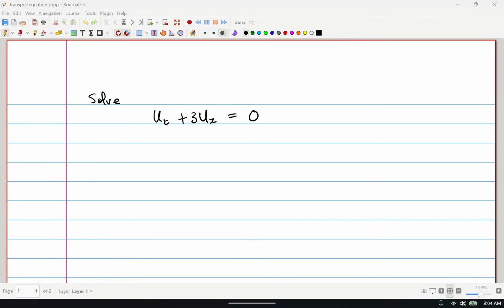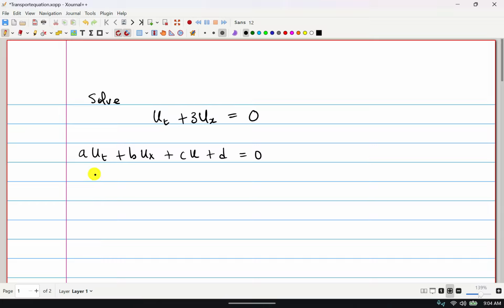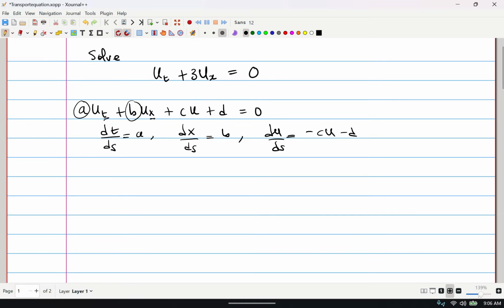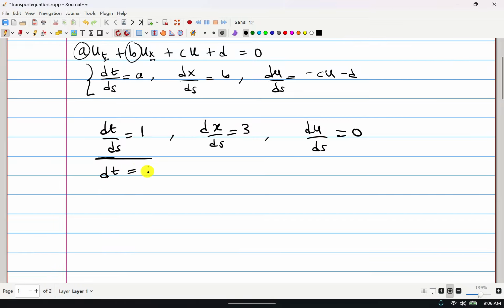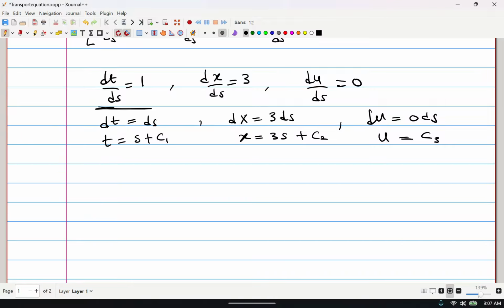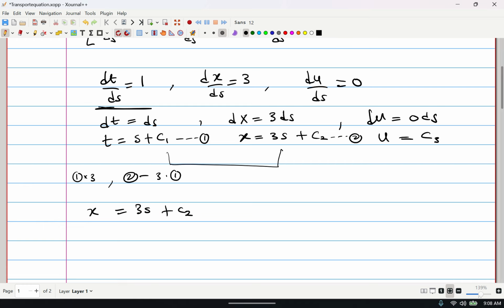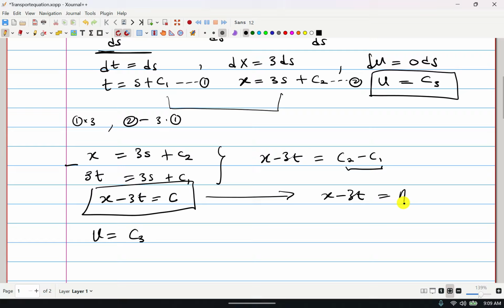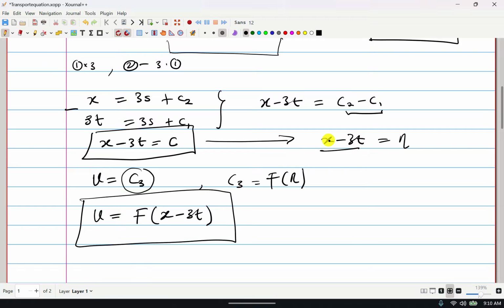Solve The Transport Equation: Uₜ + 3Uₓ = 0 | Method of Characteristics (Step-by-Step)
In this video, we solve the classic transport equation:

Uₜ + 3Uₓ = 0

using the Method of Characteristics.

This equation models how a quantity moves through space over time at a constant speed, making it one of the most important PDEs in physics, engineering, and applied mathematics.

🔍 What you will learn:

How to form the characteristic system
Solving dt/ds and dx/ds equations
Understanding wave propagation along characteristic lines
Constructing the general solution step by step

📚 This video is perfect for:

Students studying Partial Differential Equations (PDEs)
Beginners learning the Method of Characteristics
Anyone interested in wave motion and transport phenomena

🚀 In this PDE series:

We derived the method of characteristics
Solved several first-order PDEs
Now we explore the transport equation

💡 Key insight:
The solution remains constant along straight lines in the (x, t)-plane, representing motion with constant velocity.

By Mexams